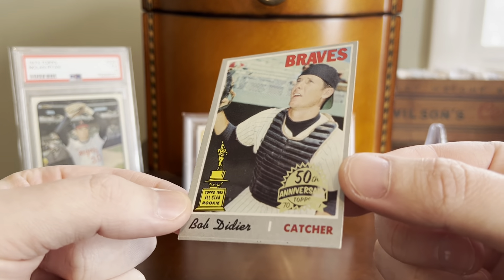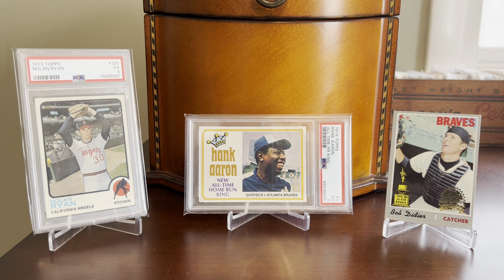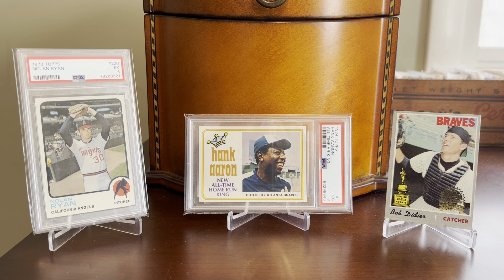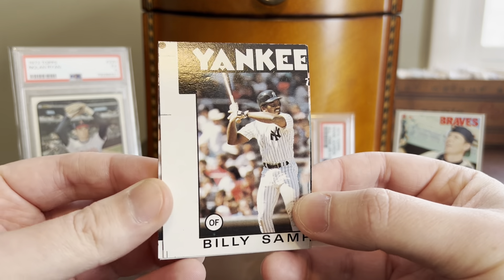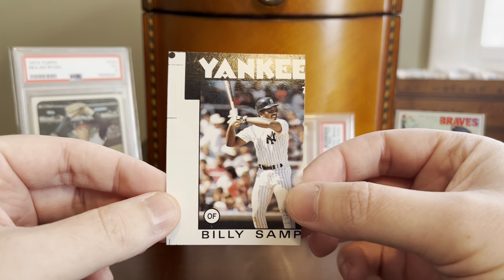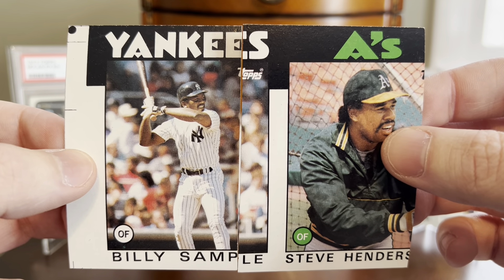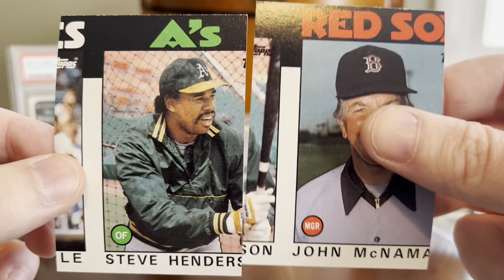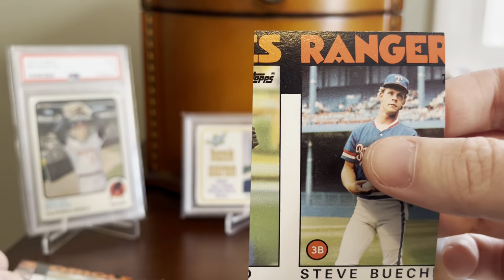EP 820 - Adopt a Mis-cut!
In today’s episode we look at some big mistakes in the manufacturing process by Topps that resulted in some unique cards for my collection.